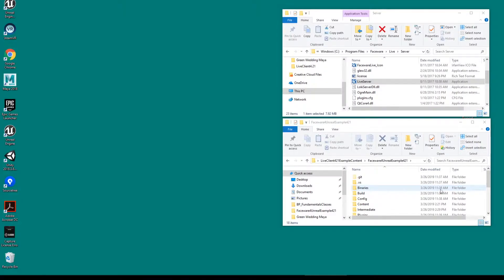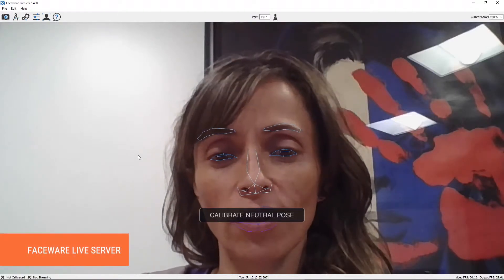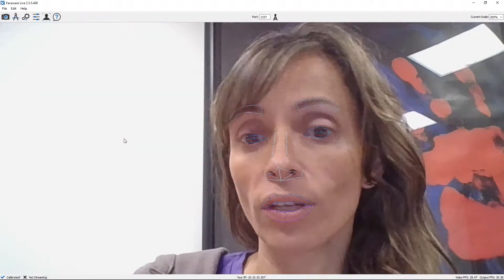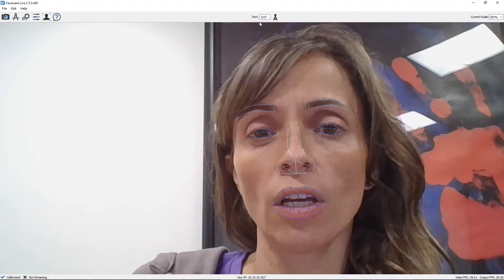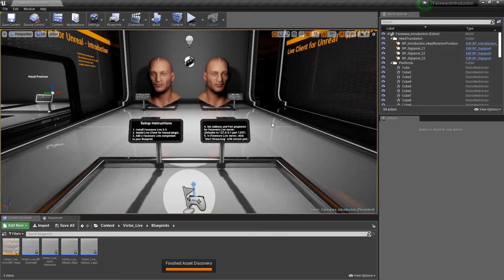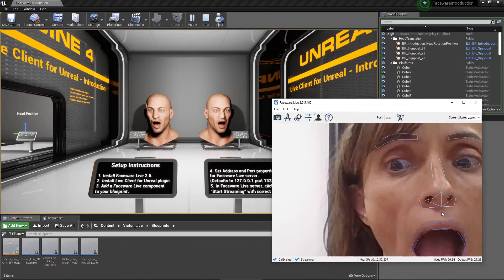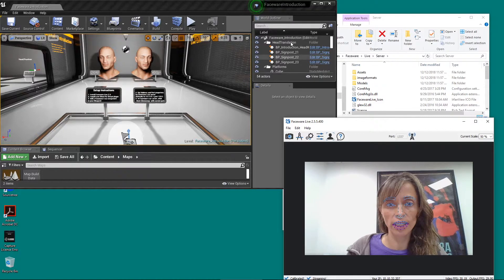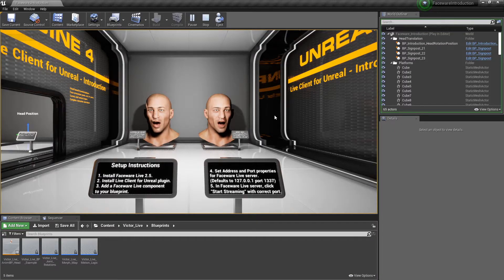Faceware Live Server & Live Client for UE4: Getting Started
In this introductory video, Glassbox CPO Mariana Acuna shows you the basics of getting set up to create real-time, marker-less facial animation using Faceware Live Server and the Live Client for Unreal plugin.  It covers video setup, one-second calibration, and how to stream realtime facial animation to Unreal Engine 4.